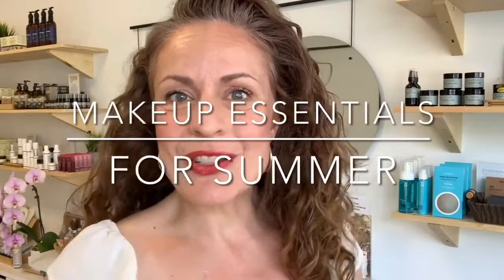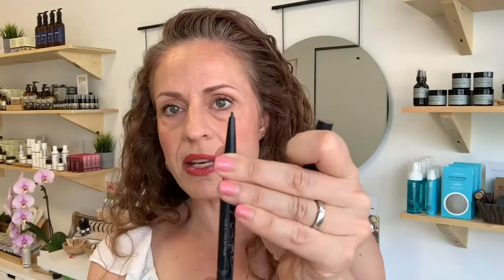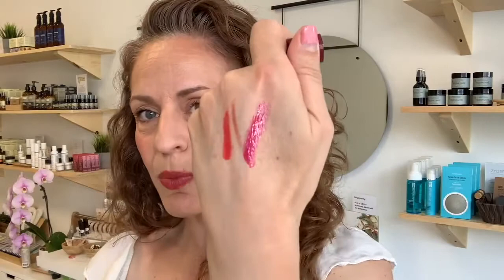Easy Summer Makeup | Green Beauty w/ Maria Velve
In the summer, all skincare and makeup comes down a notch.  However, we still want to look put together even in hot weather to go for a stroll or sit on a patio for a drink.  This video is all about makeup products for an Easy Summer Makeup look that will stay put and make you look and feel great!

3) Pure Anada Sheer Matte Foundation in Light - can also be worn alone all over or as a setting powder

4) Pure Anada Loose Matte Mineral Setting Powder in Translucent

5) Plume Science Refillable Eye Brow Pencil in Chestnut Decadence

7) Pure Anada Mineral Powder Bronzer in Bronzed Clove

8) Pure Anada Lip and Cheek rouge in Charlotte

10) Ava Isa Sun Lip Sun Whip in Watermelon Lily

✨To schedule a One-on-One Virtual Skincare Consultation or a Makeup Lesson